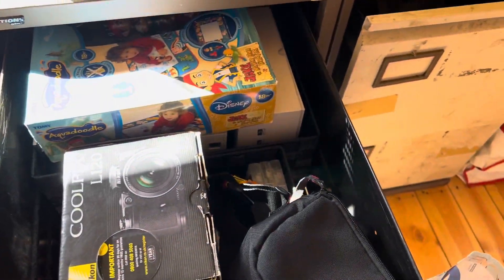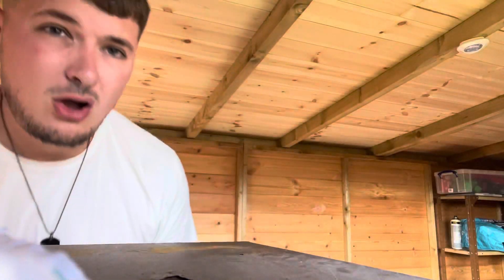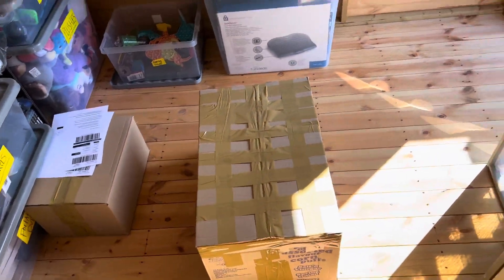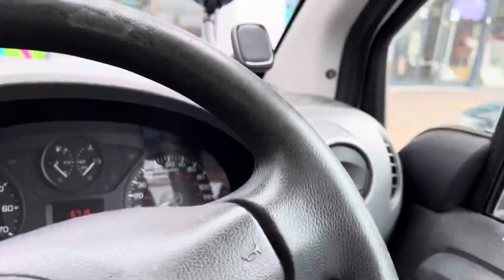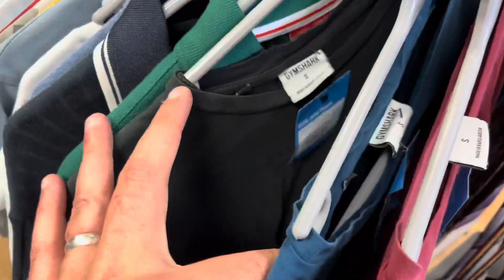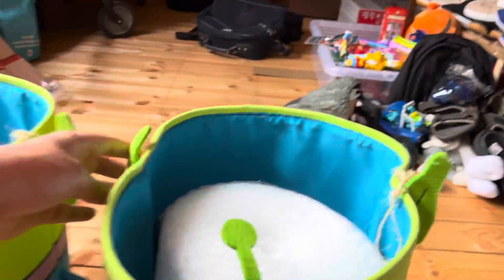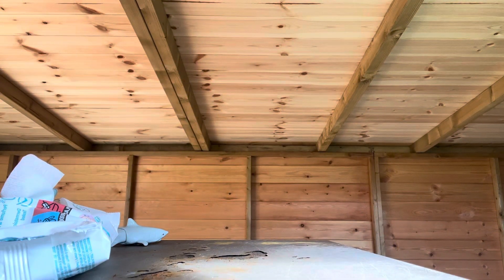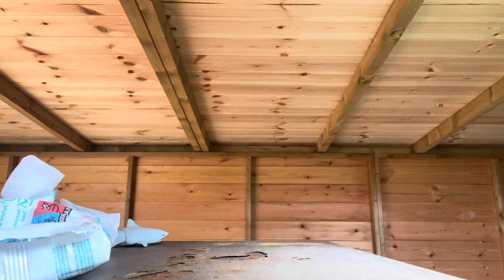The Biggest Sale This Shed Has Ever Seen | Uk Reseller